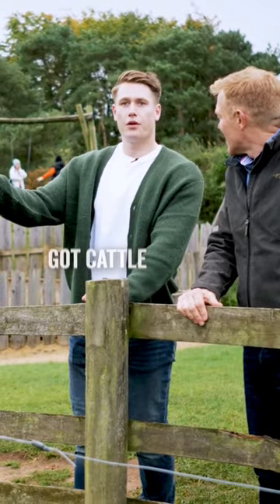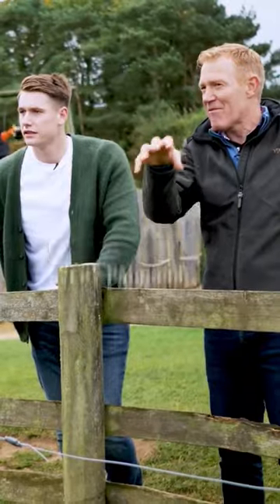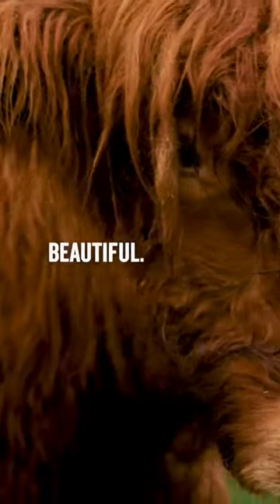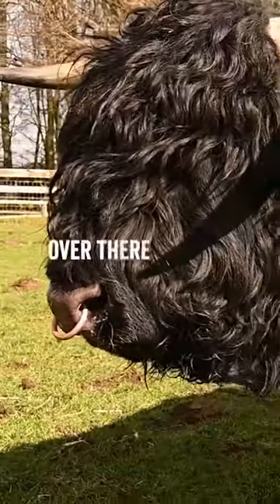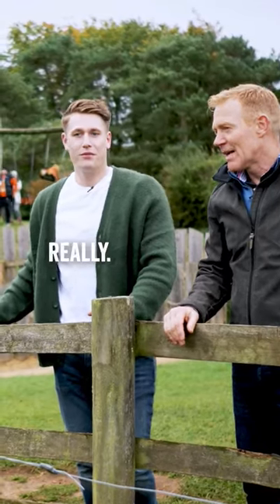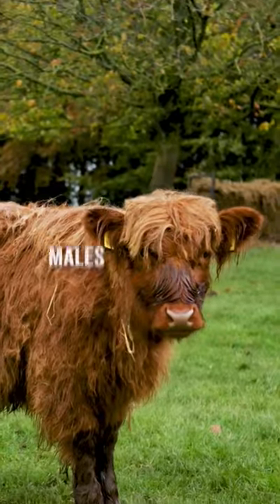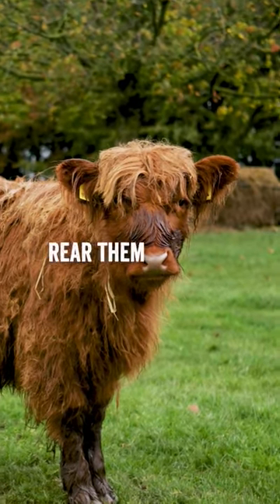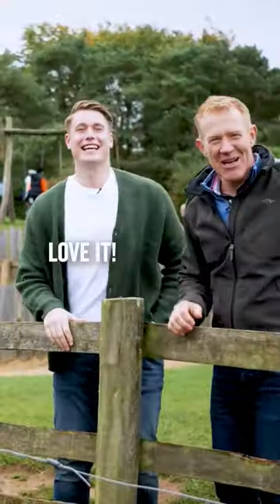Agreed to sell my Highland Cattle